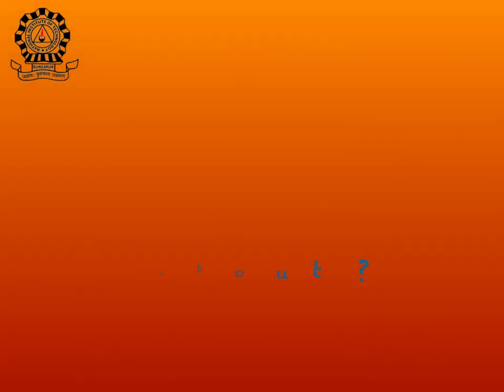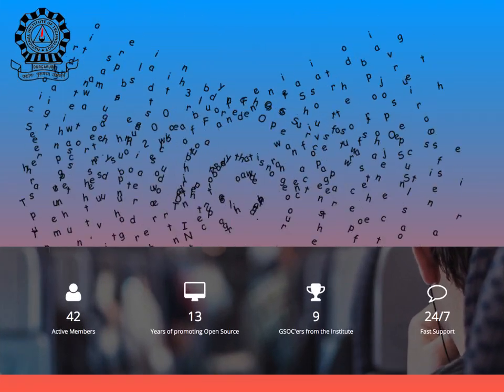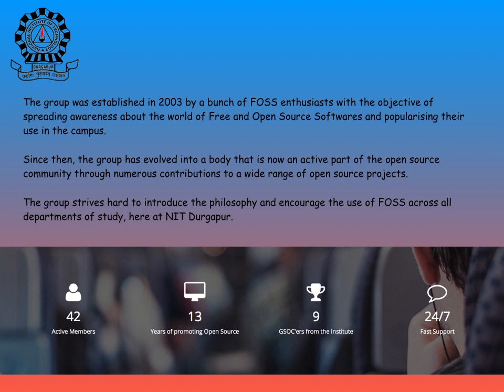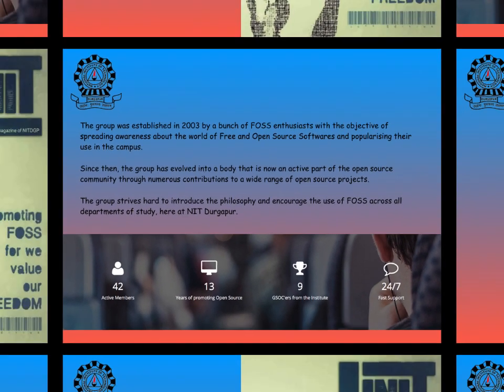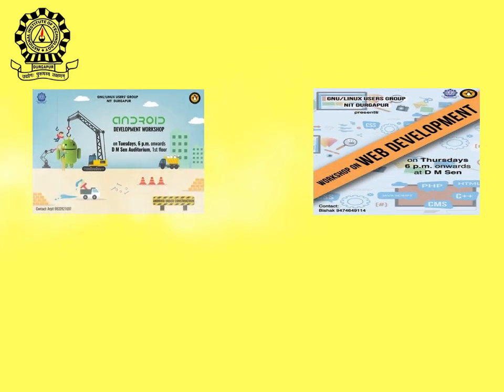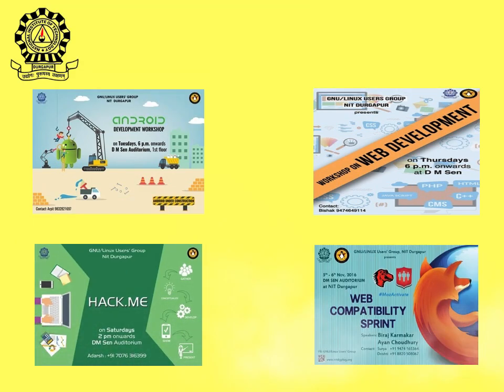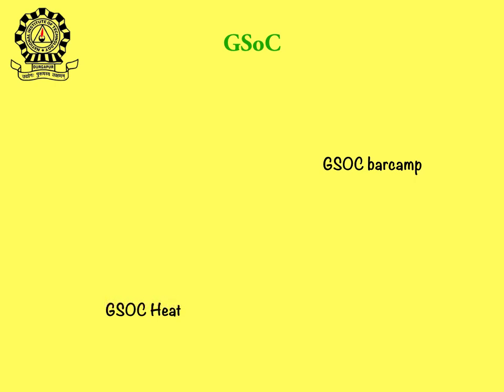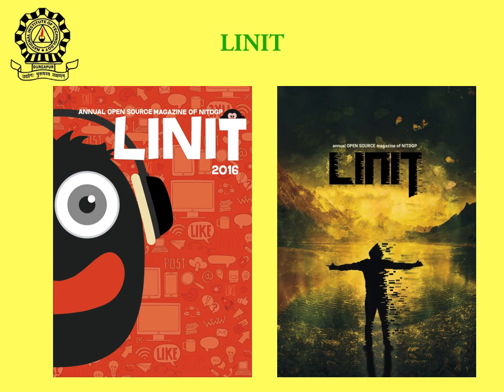GNU/Linux Users' Group, NIT Durgapur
A quick look into GNU/Linux Users' Group , NIT Durgapur